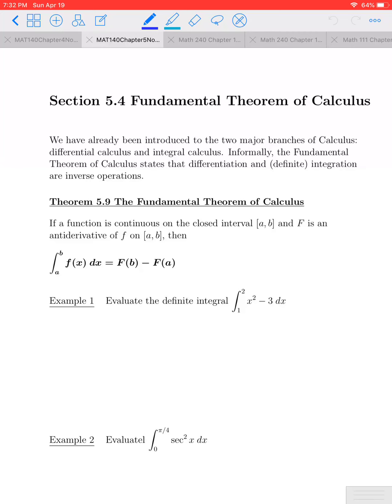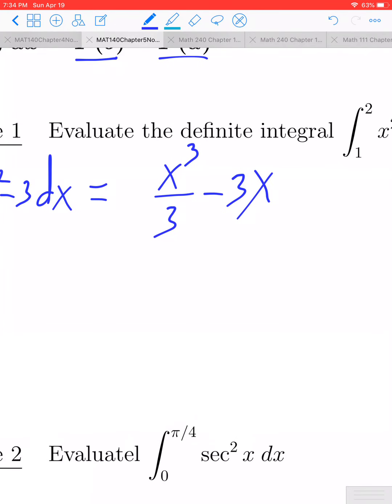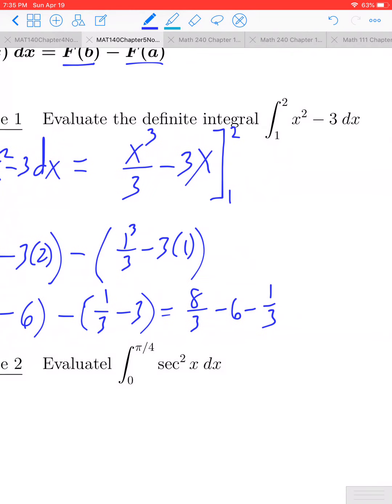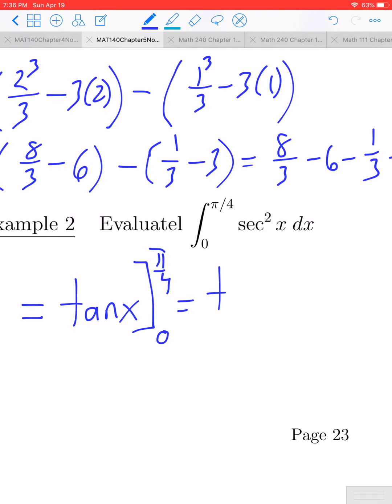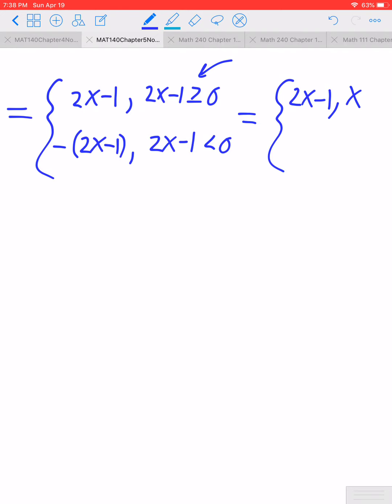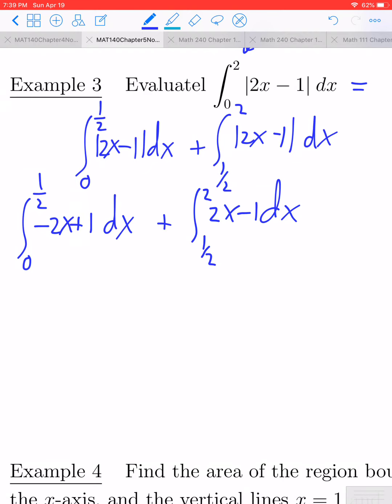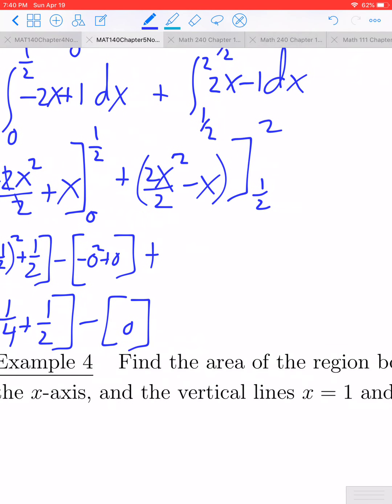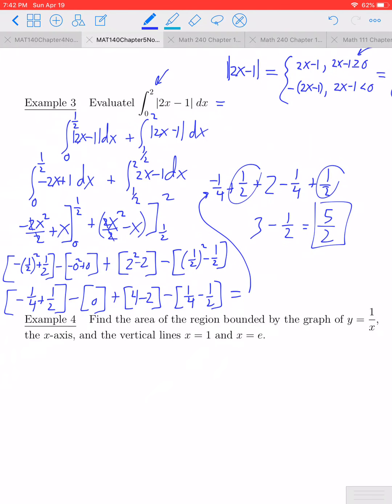Math 140 Lecture 5.4 Part 1